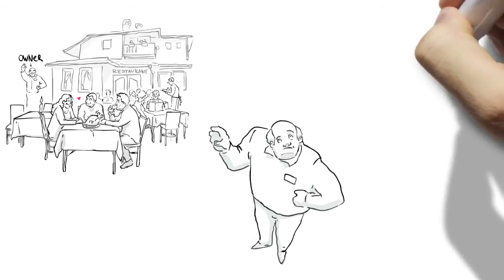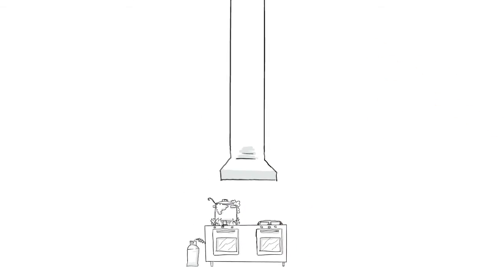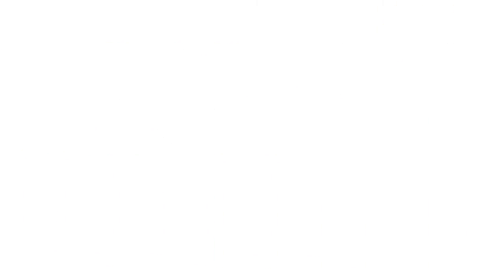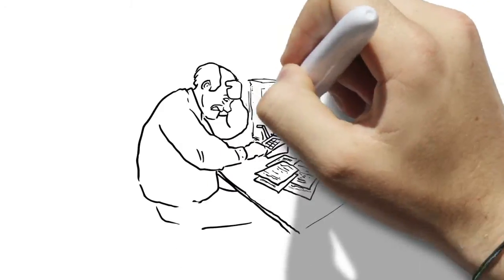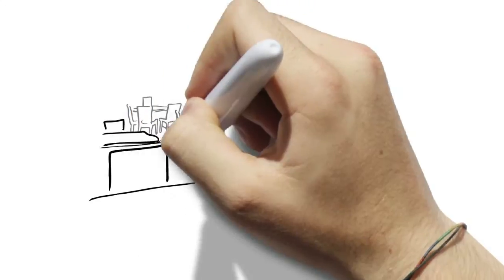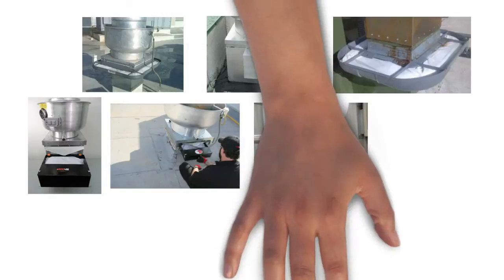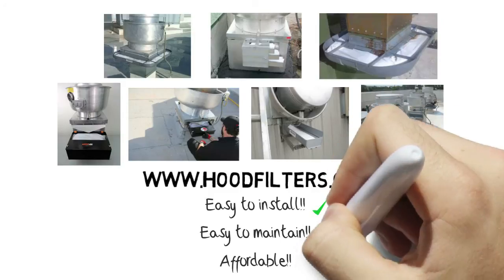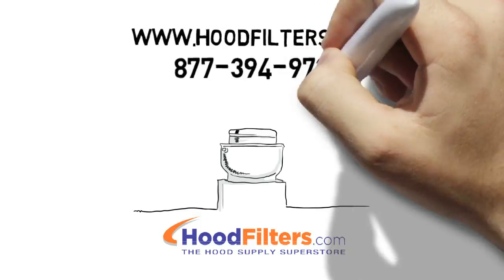What You Should Know About Rooftop Grease Containment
In this short video from the professionals you'll learn about rooftop grease containment, how it can damage your commercial kitchen and what to implement for proper grease containment. Learn surprisingly simple ways to combat rooftop grease containment in just over two minutes! We’re always happy to help!